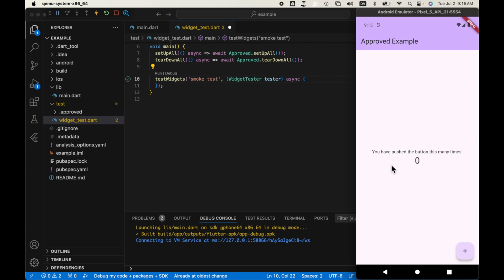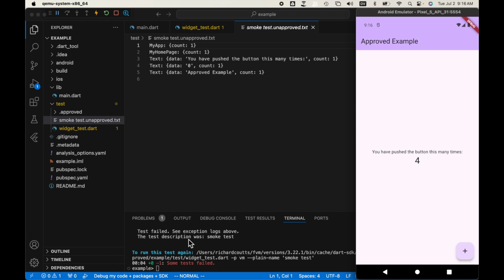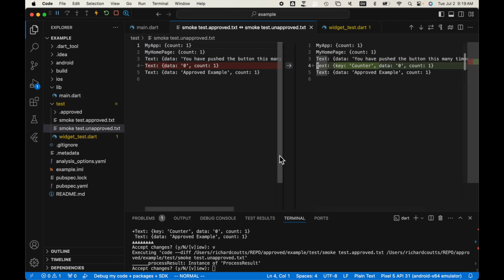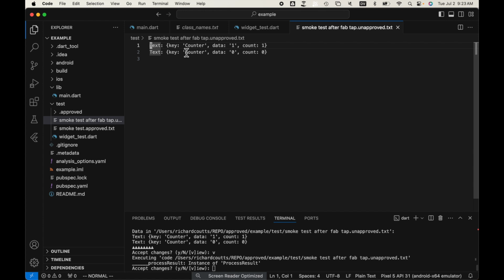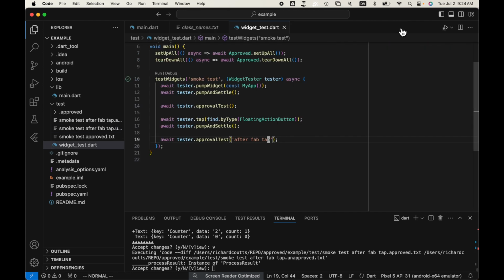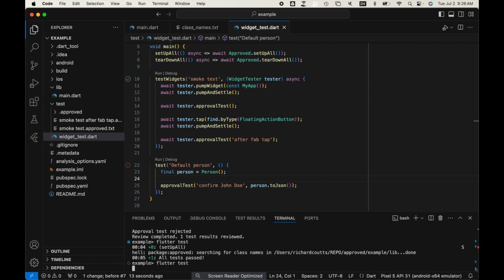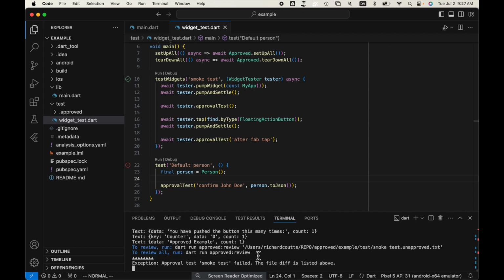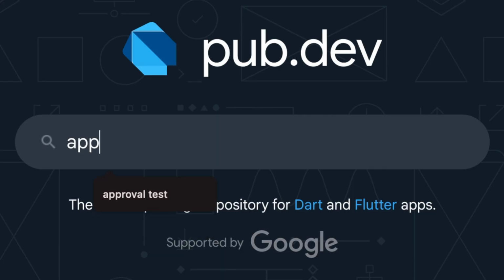Flutter approval tests with package:approved